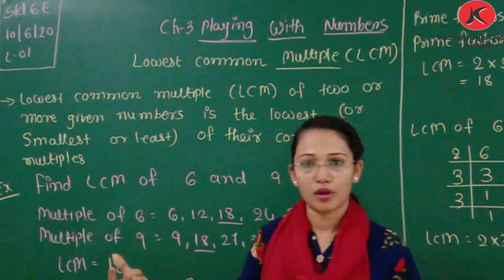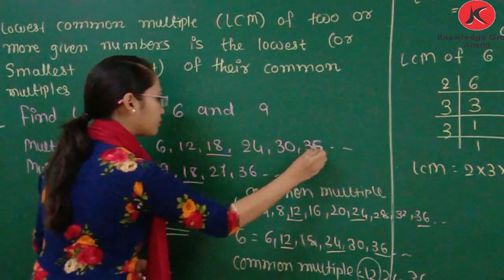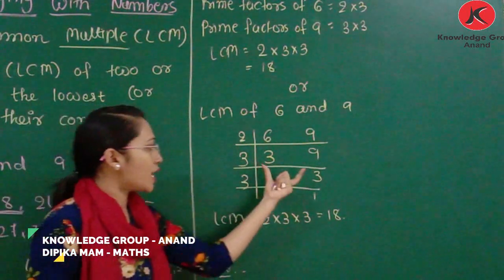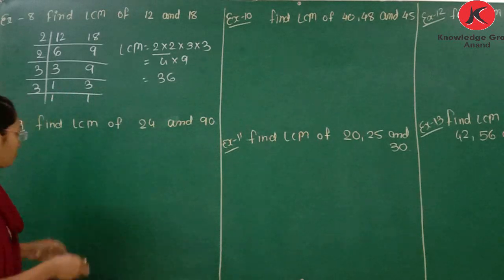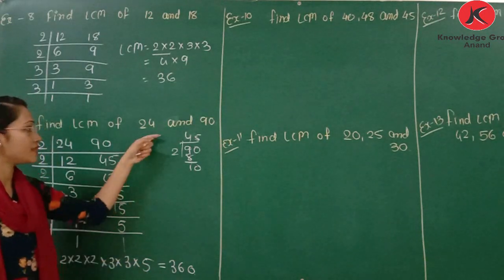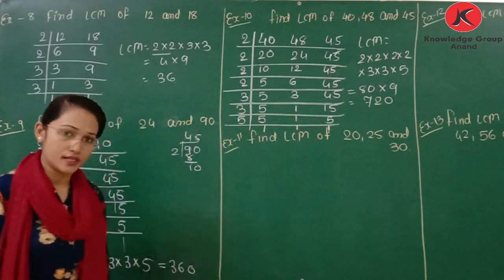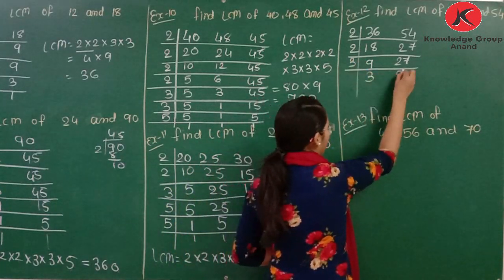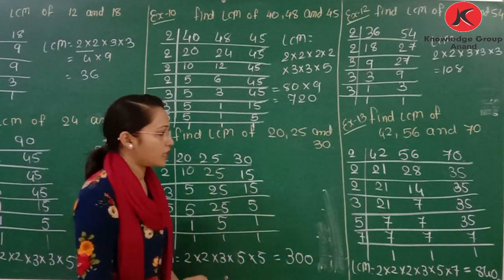Class 6 Eng Med - Chap :3 Playing with Numbers